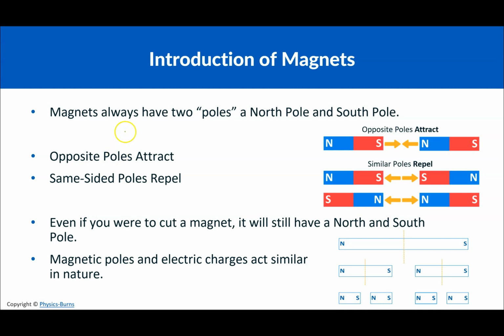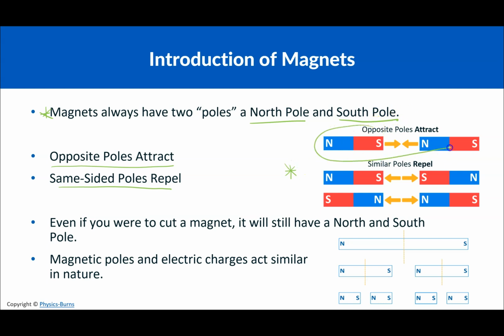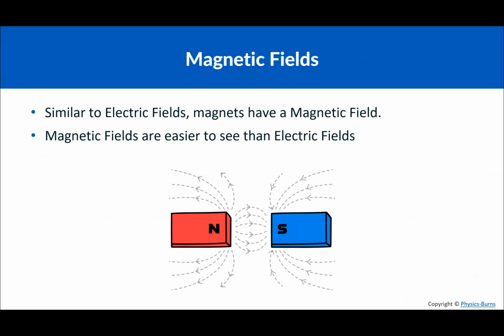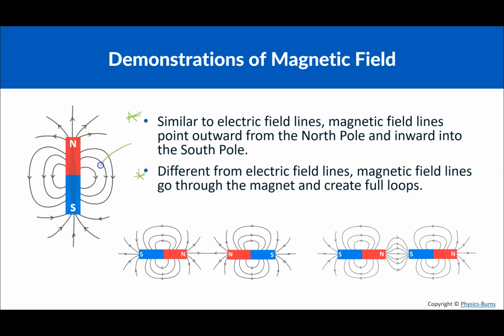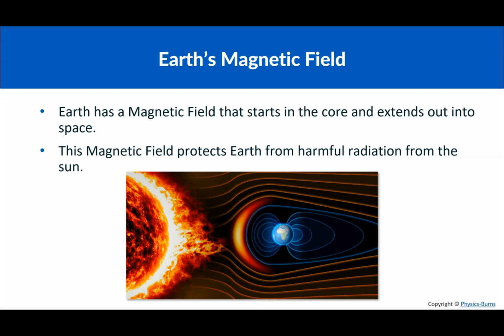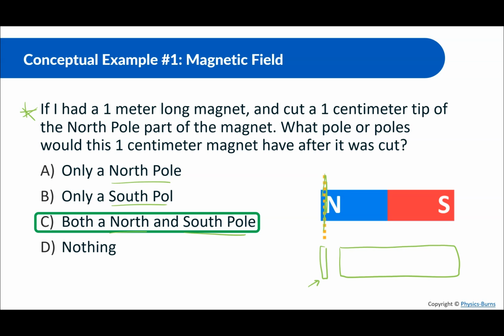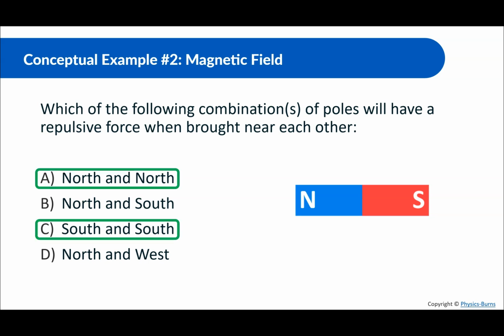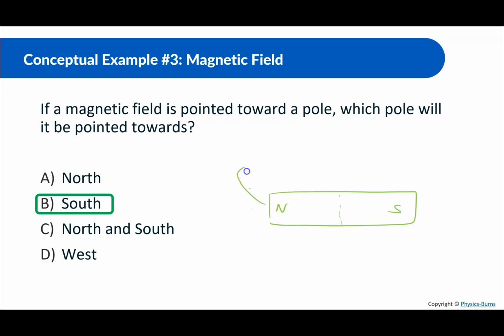Intro to Magnetism | High School Physics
Magnetism

0:00 Intro
0:14 Introduction of Magnets
1:21 Magnetic Fields
1:32 Demonstrations of Magnetic Fields
2:20 Earth's Magnetic Field
2:39 Conceptual Example 1
3:24 Conceptual Example 2
3:42 Conceptual Example 3